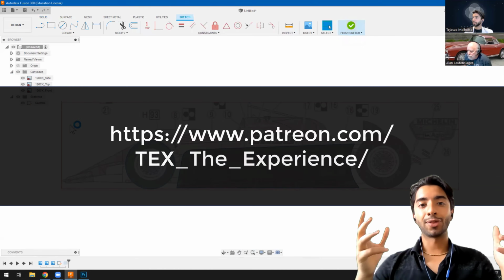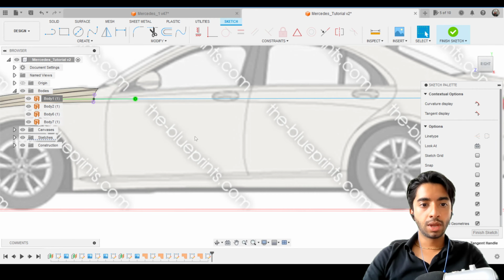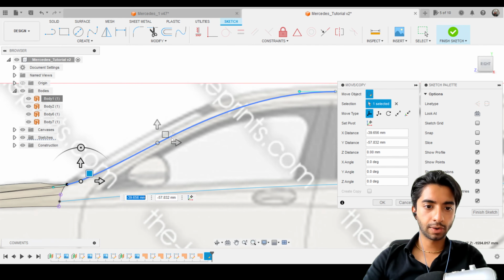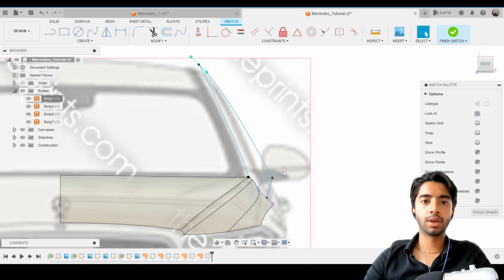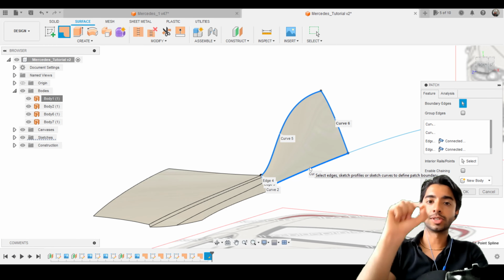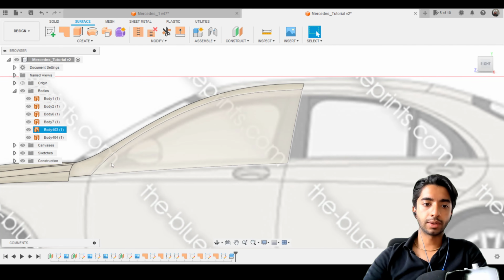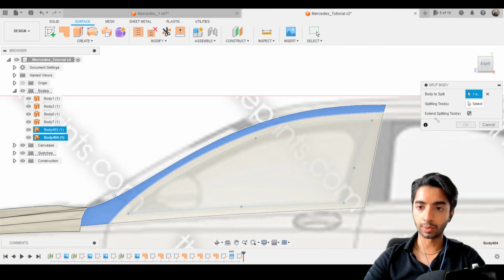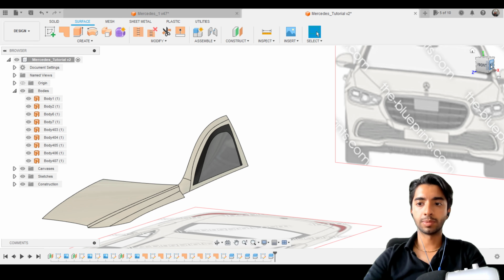How to Model a Car in Fusion 360 | Tutorial 4 - Basic Surface | Step-by-Step (4K)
Chapters:
0:00 Welcome back!
1:04 YouTube Live Recommendations
1:42 Patreon Community Projects
2:16 New Splines
10:20 Prepare for Patch
11:40 Patch
13:20 Splitting Surfaces

3D Fusion Airplane 3D Fusion Aeroplane 3D Fusion Aircraft 3D Fusion Airliner
How to make a helicopter in Fusion 360How to model a helicopter in Fusion 360How to design a helicopter in Autodesk How to design rotors in Autodesk Fusion 360AutoCAD
How to make a car in Fusion 360 Autodesk Mercedes S Saloon Class 2020 Mercedes Benz Audi BMW Aston Martin Ferrari Lamborghini Ford GT Mustang Formula 1 Land Rover Honda Hyundai Jaguar Fusion 360 Surface Modelling
How to make a car with surface model in Fusion 360 Autodesk